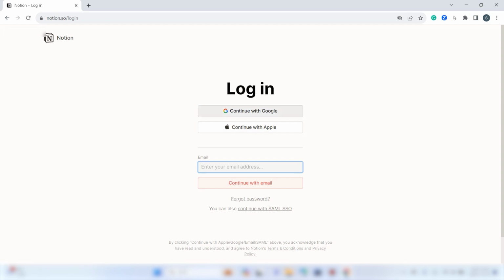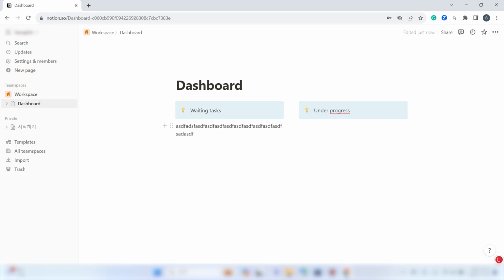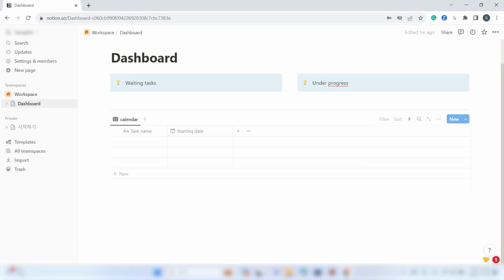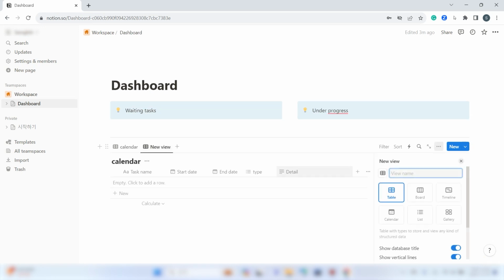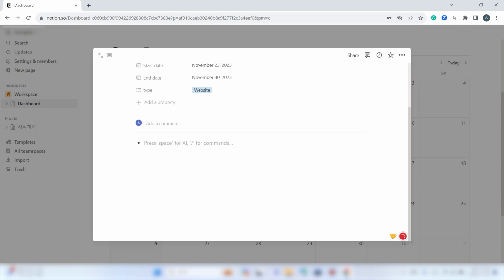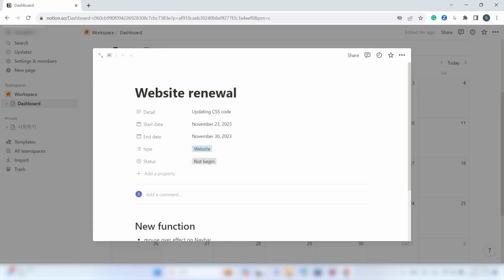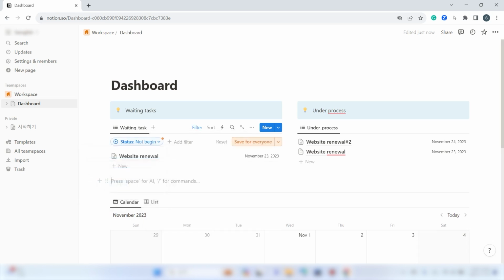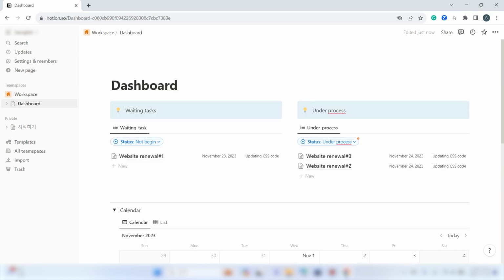Creating a task managment tool with Notion/filtering pending task and progressing task